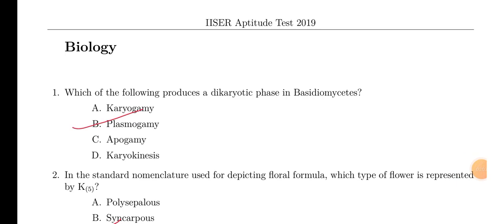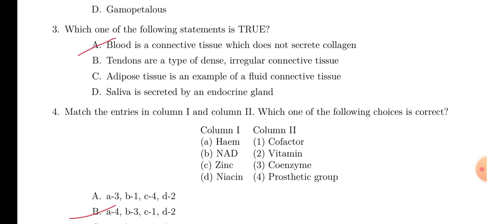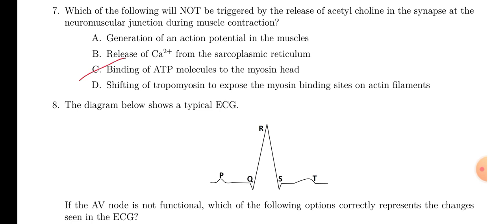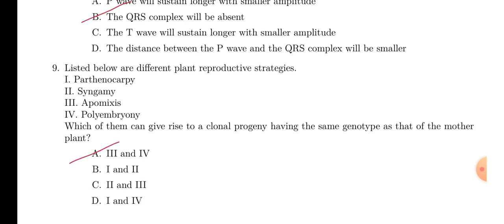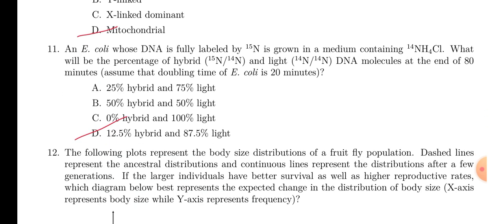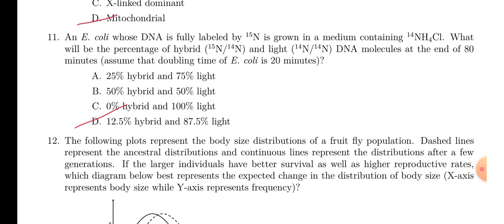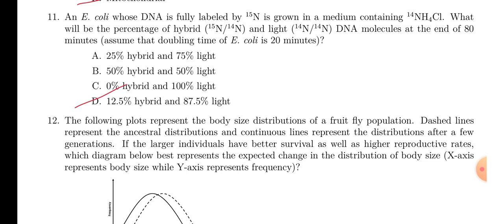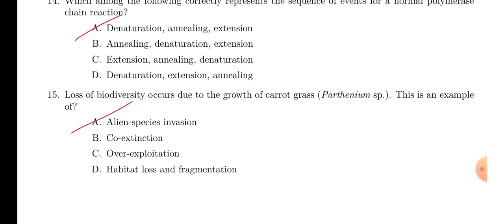IISER Aptitude Test 2019 Biology Solution || IAT 2019 BIOLOGY PAPER || IAT PYQ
Kindly forgive me for the answer of q. no-13, vaccination is a type of active immunity, so the answer will be passive and active immunity.
For any help and quiries regarding IAT exam contact my whatsApp no-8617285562
No charge is taken for any type of help, so you can freely message me without any hesitation.